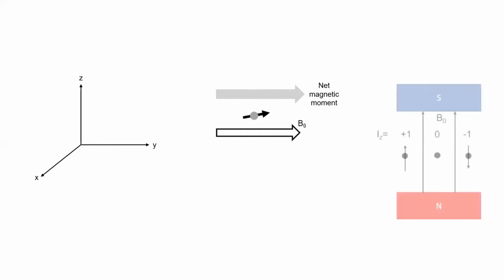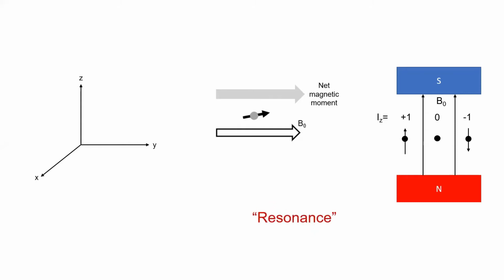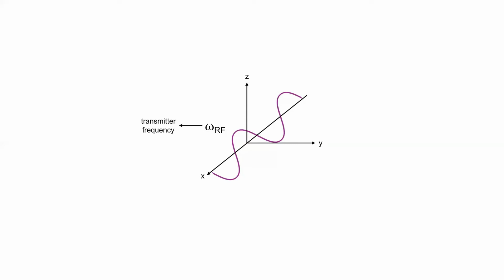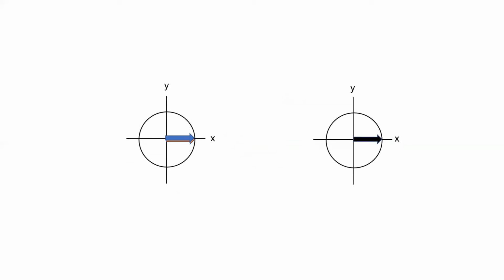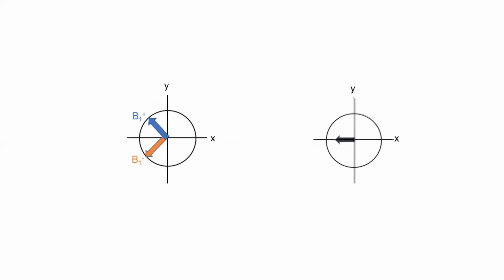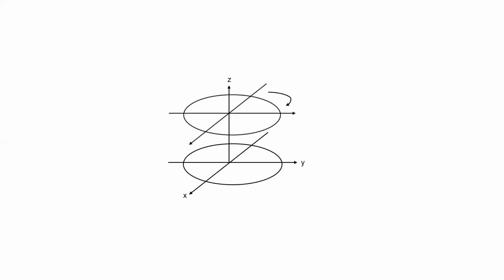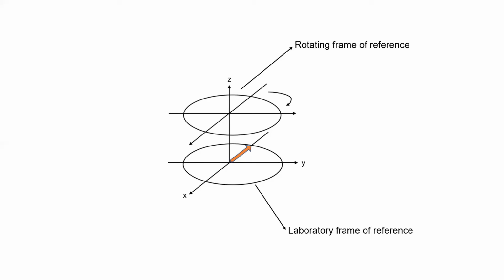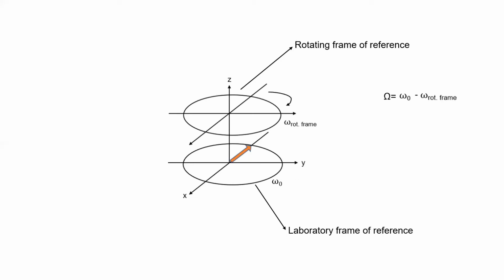7. Pulses in NMR | Basics of Physical NMR | SSN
This video talks about how pulsesinnmr are used to turn the magnetization. What is rotatingframe of reference?
How it is used to explain the work of pulses?

Reference Books:
1. Understanding NMR Spectroscopy by James Keeler
2. Spin Dynamics by Levitt
3. High Resolution NMR by Edwin D Becker
4. NMR Spectroscopy by Harald Gunther
5. Organic Spectroscopy by William Kemp
6. Fundamentals of Molecular Spectroscopy by Colin Banwell and Elaine McCash